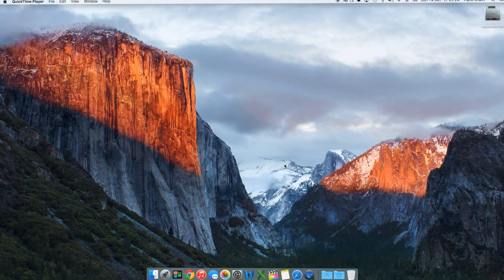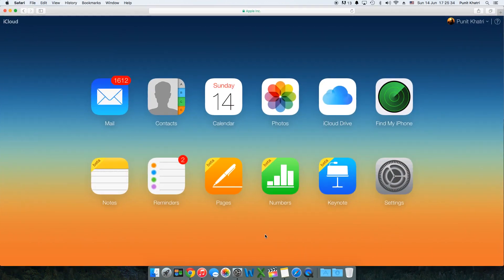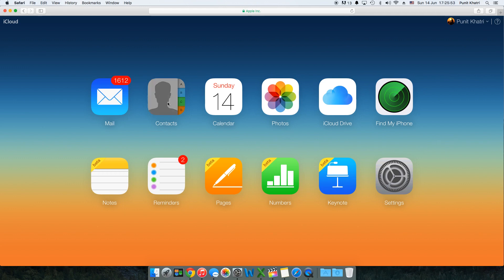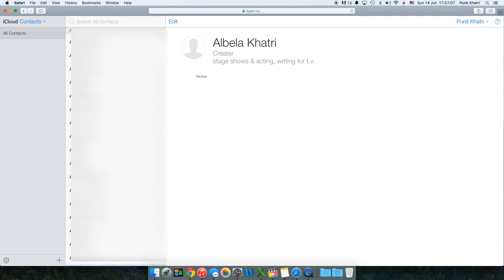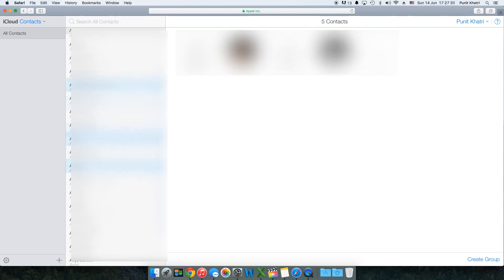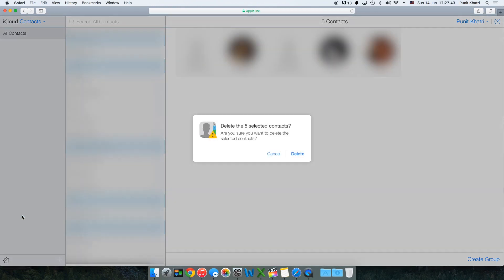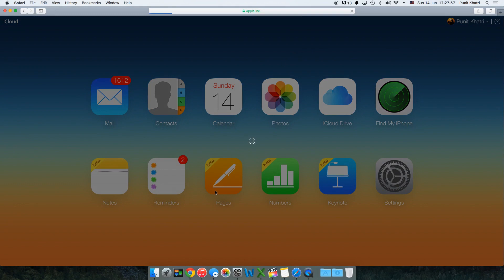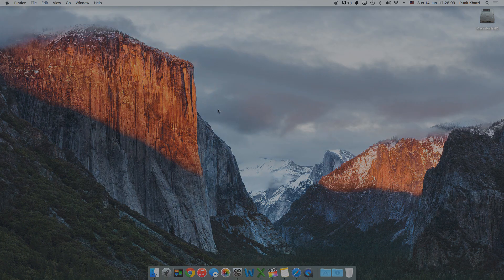How to Delete Multiple Contacts in iCloud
This video demonstrates how you can delete multiple iPhone contacts from iCloud. It's quite easy to select multiple contacts within iCloud to delete theme at once.